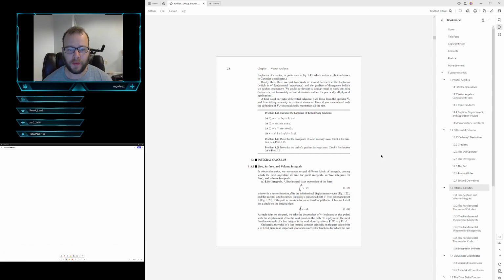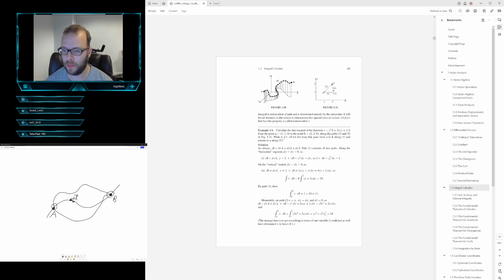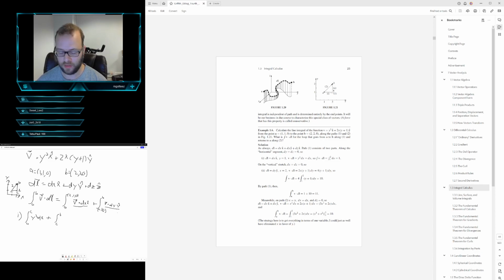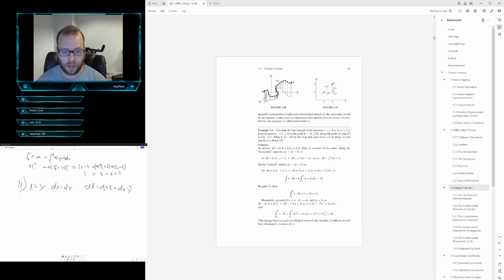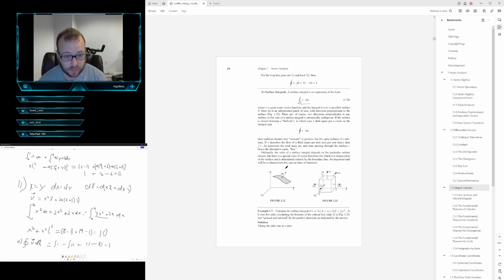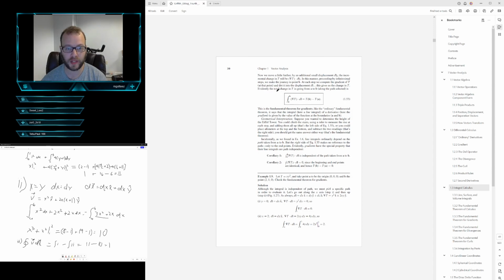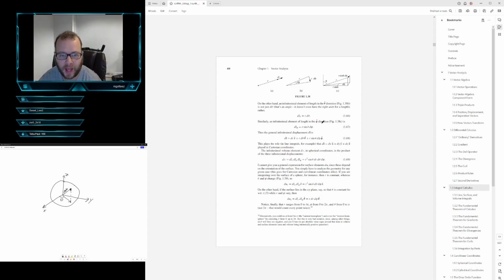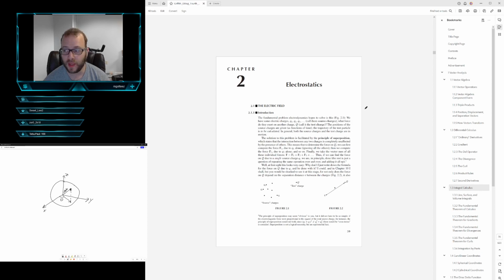Introduction to Griffiths EMag: Chapter 1.3 - 1.5 Line Integrals and Coordinate Transforms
The start of my lessons on electromagnetism. This lesson focuses on the definition of Line, Surface, and Volume integrals as well as the definitions of Spherical and Polar Coordinates.